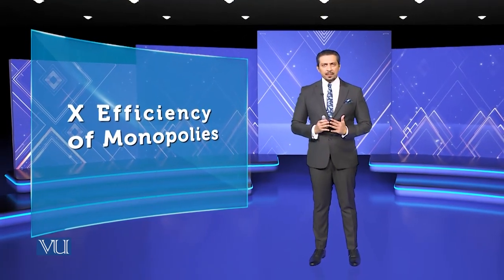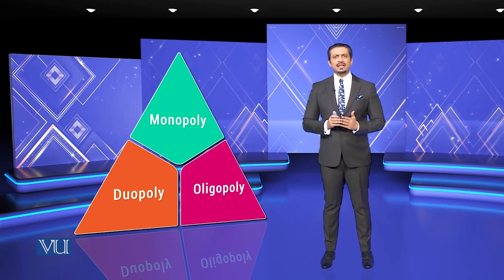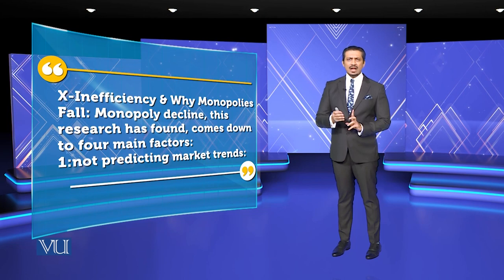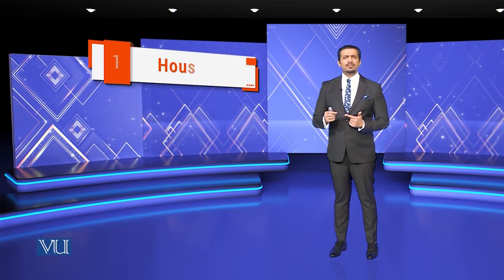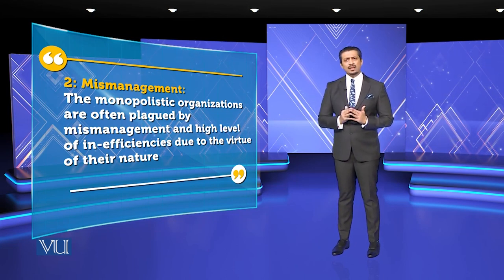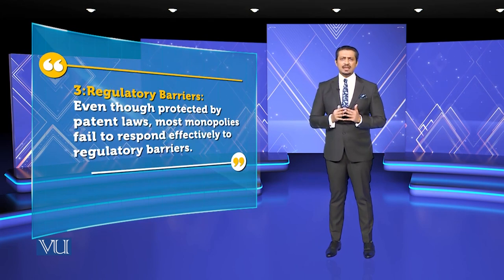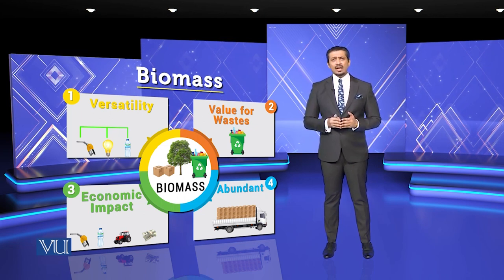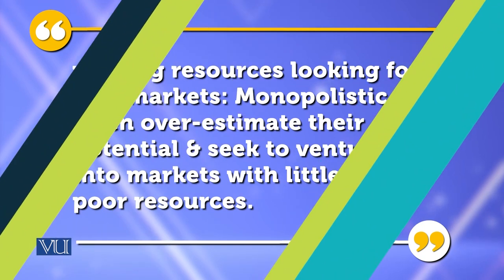1 X Efficiency of Monopolies | Theories of Entrepreneurship | MGMT737_Topic081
Topic-081 X Efficiency of Monopolies